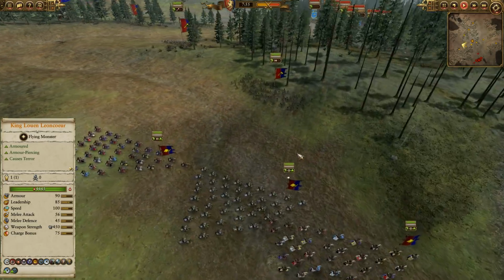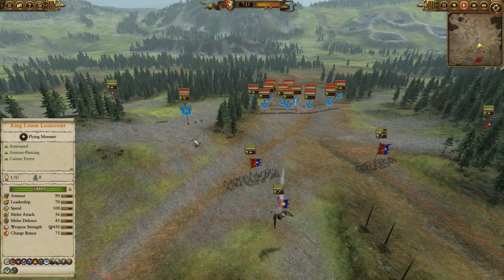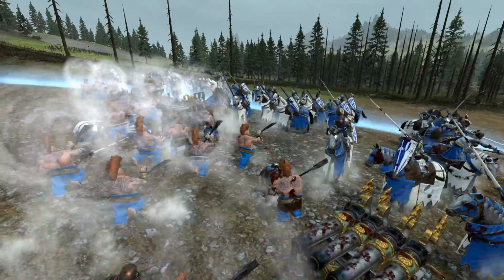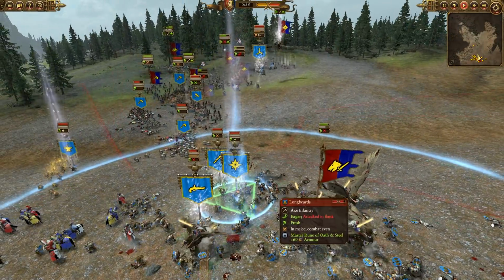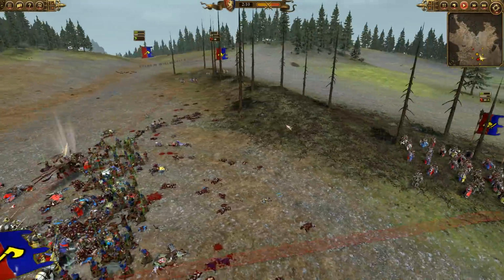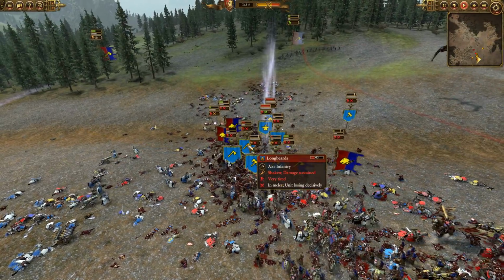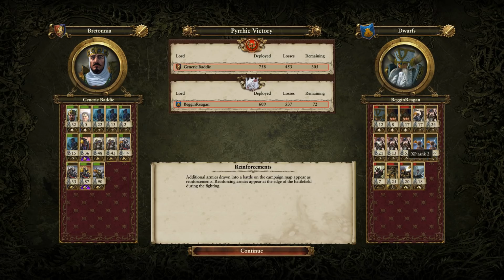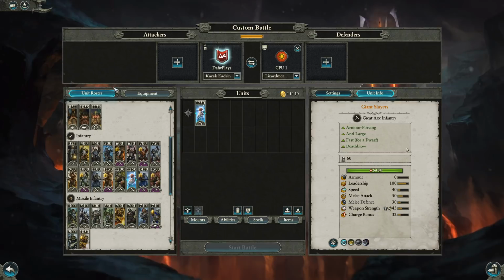Chivalry Over Runes - Bretonnia vs Dwarfs // Total War: Warhammer II Online Battle